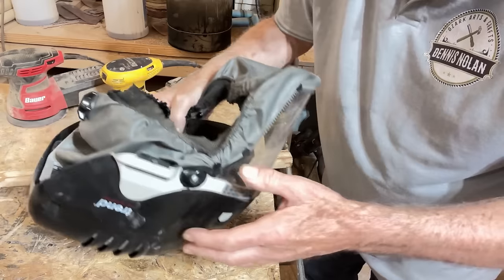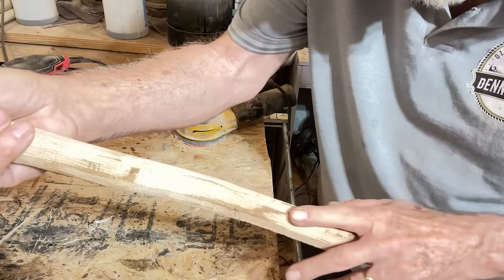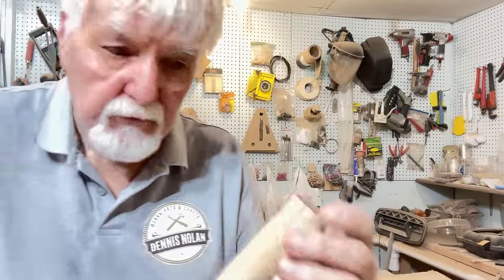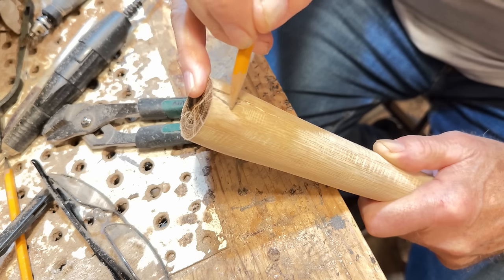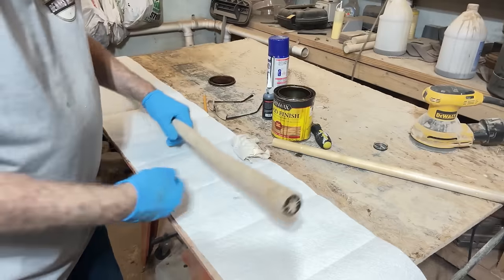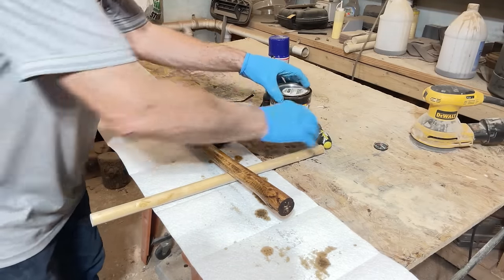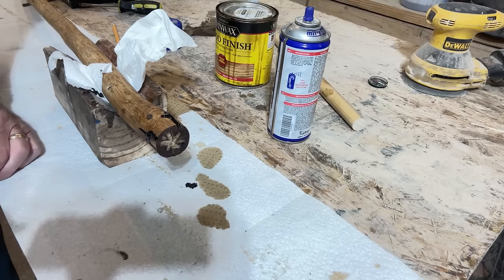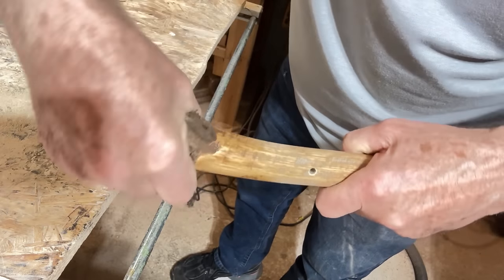A Simple and Useful Walking Stick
A Simple and Useful Walking Stick was suggested to me by my wonderful wife, Susan.  How more useful for the outdoor world that a walking stick and a compass (I call them Directometers)  I don't think that is a real word but it makes since, if you think about it!

I often use tools from Harbor Freight but I have found that some of the same tools may be available from Amazon for a better price and when you consider them being delivered to your door, often they are!
The links below are links to some of the tools I use.

Angle Grinder
Power Grinding Dust Shroud for Angle grinder
Jb Clearweld Epoxy 8oz
Micro Motor Machine
Airshield Pro Full Faceshield, Dust Protector
Super CA Glue with Spray Adhesive Activator
Table Top Epoxy Resin Superclear
Pearlescent Color Pigment
Wooden Beads Loose Beads with 10 mm Large Hole
Pocket Sized Economy Compass
Mesh Abrasive Sanding Discs Grit 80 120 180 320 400 Assortment
5" Random Orbit Sander, Variable Speed,
Pneumatic Belt Sander (1/2" x 18") with 3pc Belts
4 x 36 in. Belt and 6 in. Disc Sander with Cast Iron Base
Dremel 4000 Rotary Tool Kit
Dremel Flex Shaft Rotary Tool Attachment
Dremel 2200-01 Versa Flame Multi-Function Butane Torch
550 Paracord, solid colors, 4mm Ideal for Crafting, DIY Projects
Minwax 65555 Clear Polycrylic
Minwax 70001 Golden Oak Wood Finish
Waterlox Gloss, Quart Original Finish, 32 Fl Oz
Skull Resin Molds

Dennis Nolan